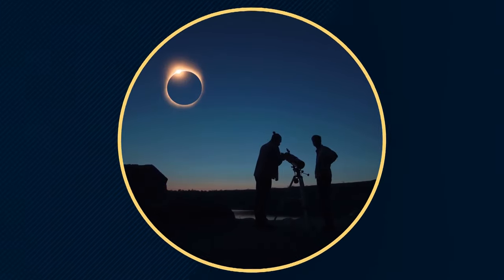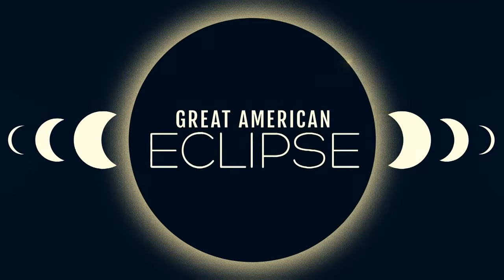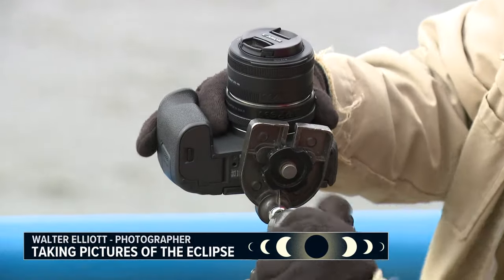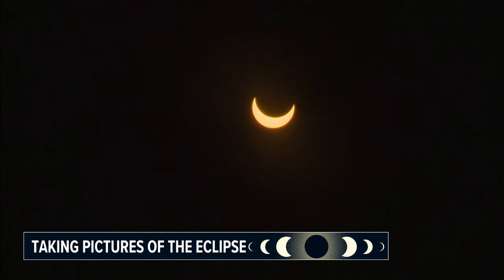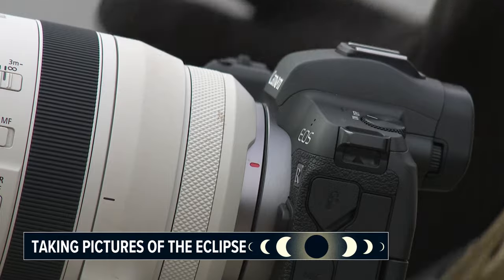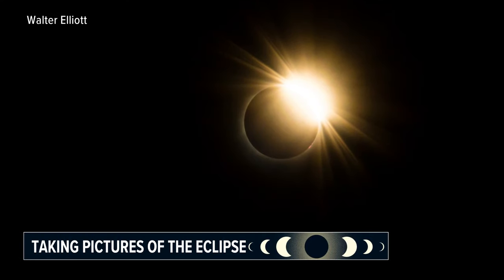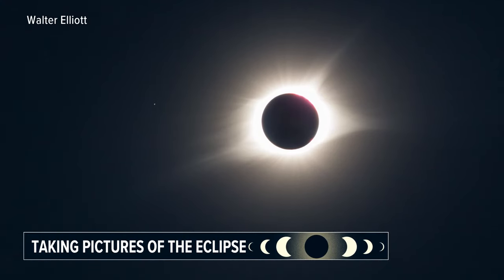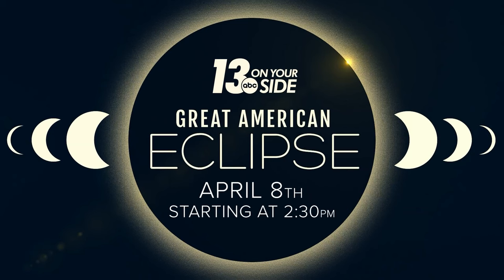Here's how to safely take photos of the solar eclipse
The solar eclipse is less than a week away on Monday, April 8th. Here's how you can take pictures of it safely.